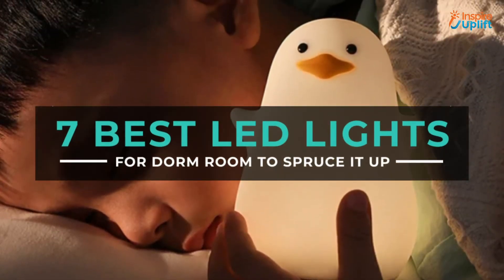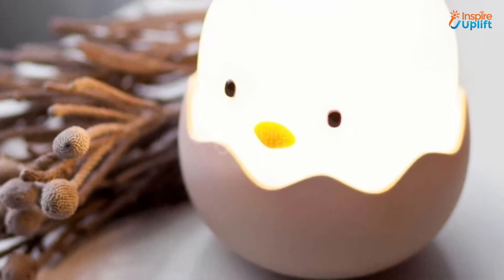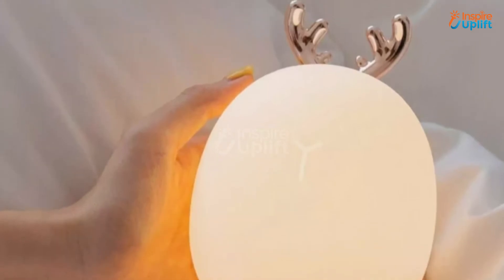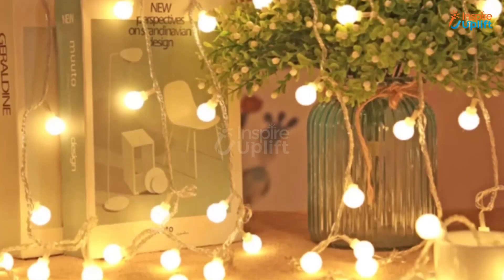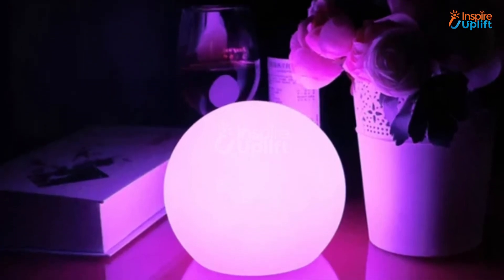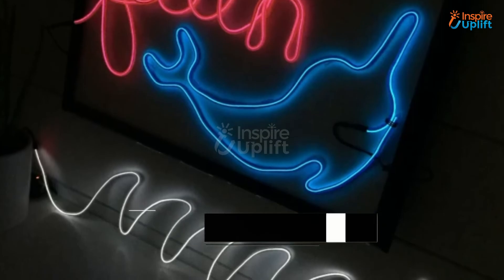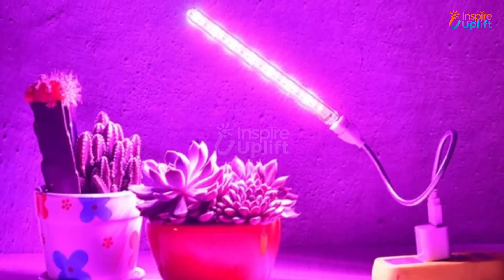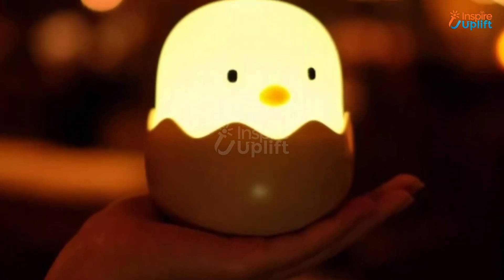7 Best LED Lights For Dorm Room To Spruce It Up | Inspire Uplift Trending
Get these 7 best LED lights for dorm room and turn it into an awe-inspiring room: